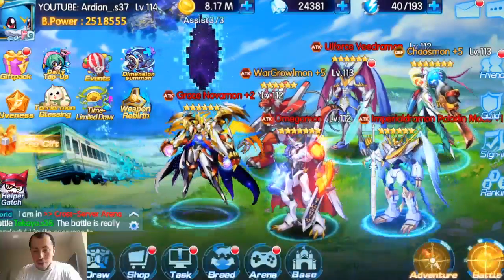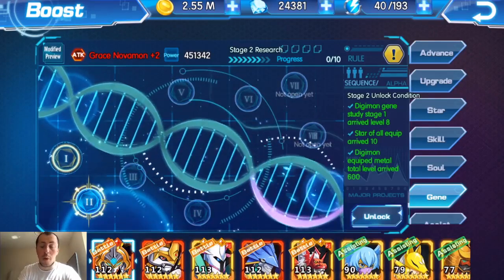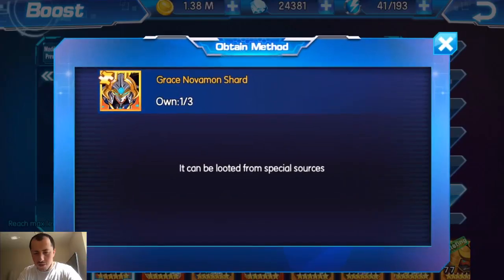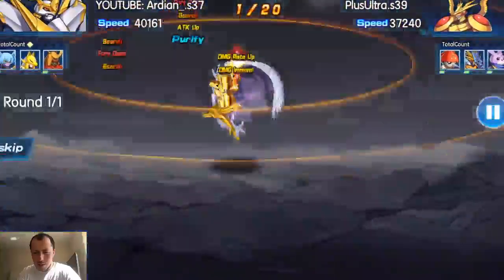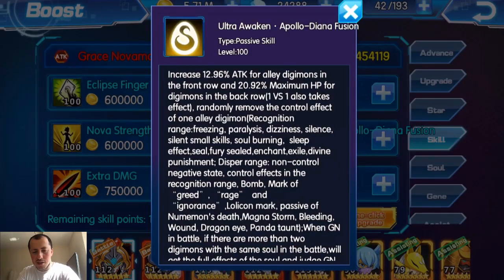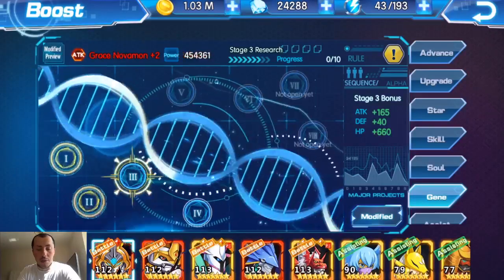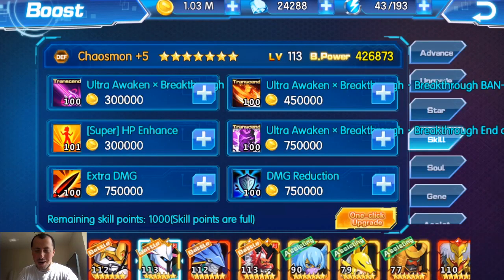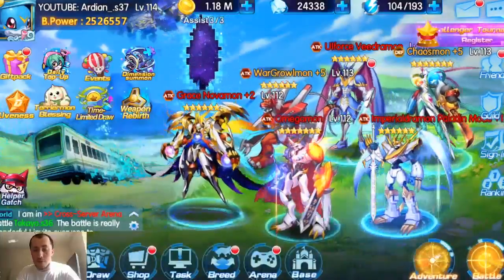Grace Novamon & Imperialdramon PM 2nd Stage Genetics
Digimon World Online / DIGITAL MASTER / DATA TAMER, Digital World Adventure, Evolve Monster